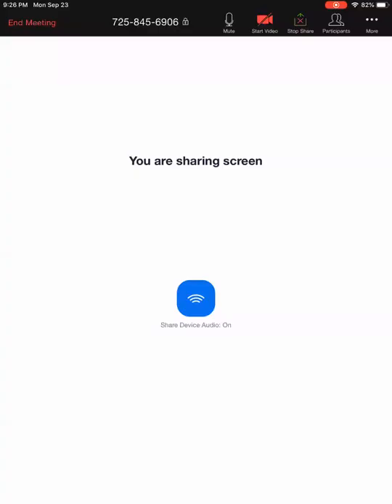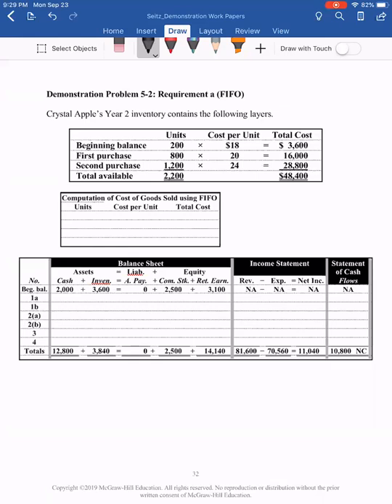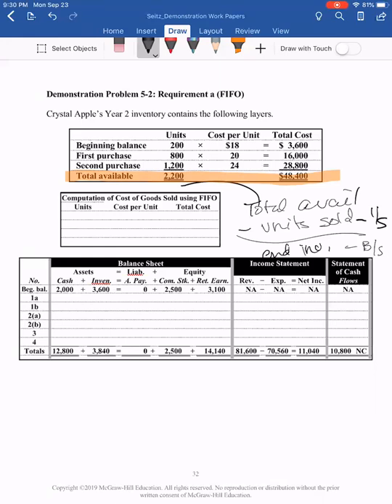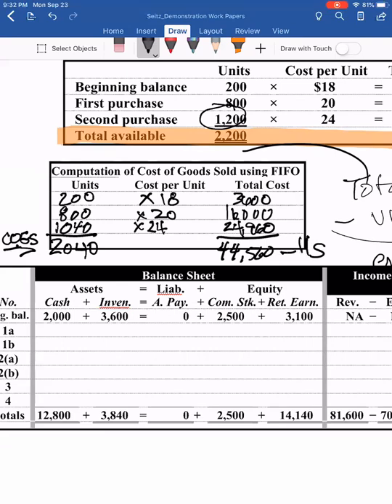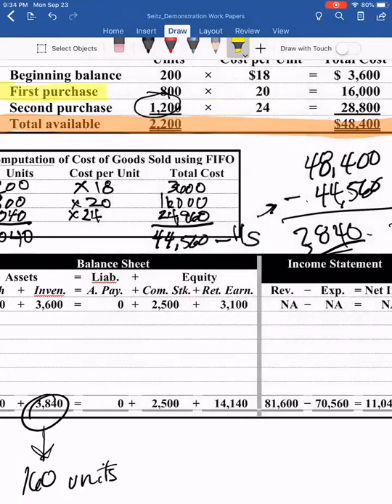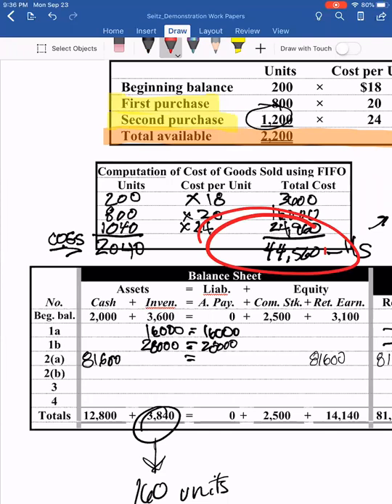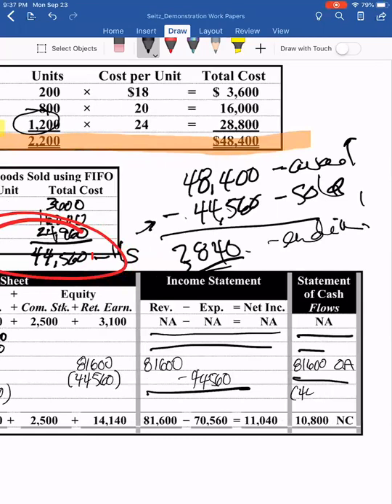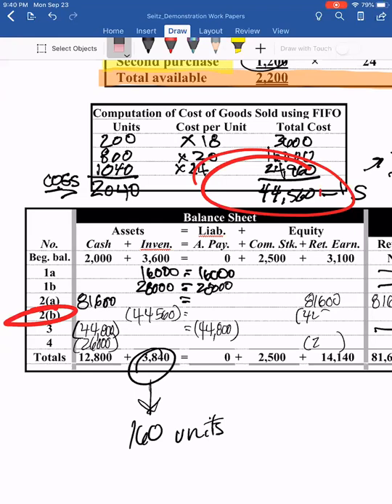Accounting for Inventory Costing Methods (Video 1 of 2)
LIFO, FIFO, Weighted Average Calculations Inventory Costing Method Effects on Financial Statements
Acct 201 CH5 Demo Prob (Video 1 of 2)